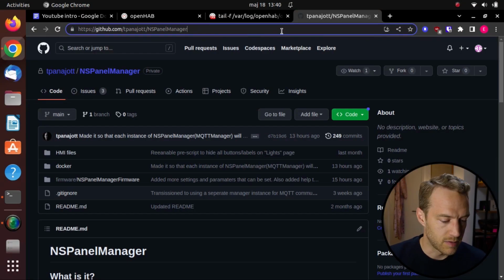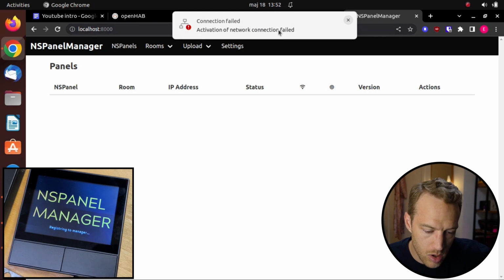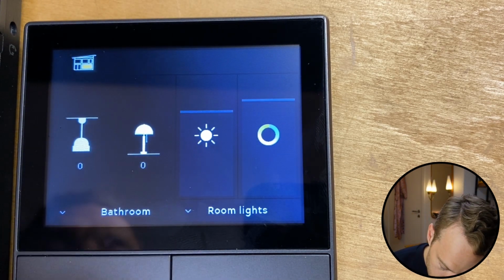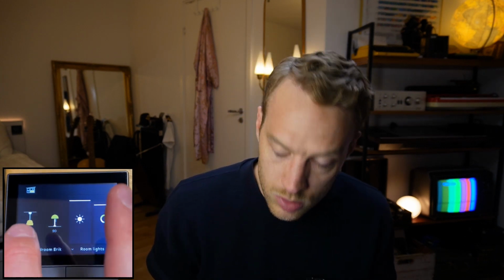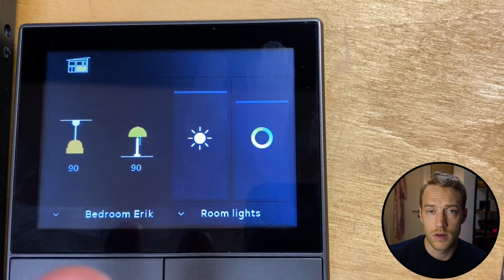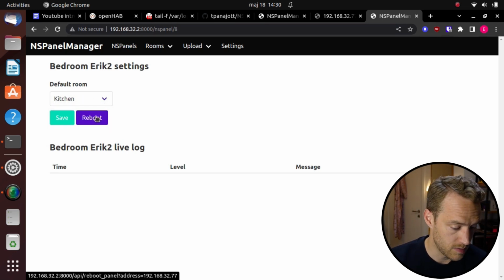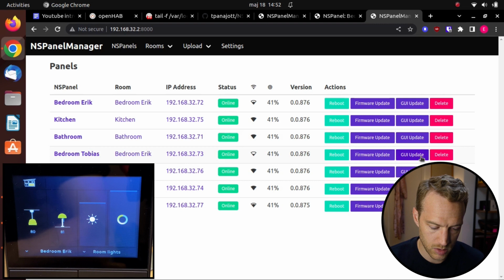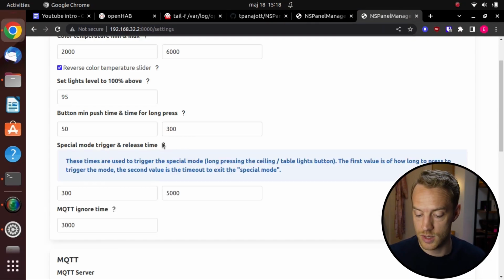NSPANEL MANAGER Kickstarter! Control your entire home in no time! Home Assistant and Openhab!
Dropping the news about a project me and my friend Tim has been working on for the last couple of months!

NSPanel Manager is both a custom firmware and GUI for the NSPanel but also a docker based management software with API connections to both Home Assistant and Openhab to be able to easily configure and manage your NSPanels. With this solution you will be able to control your entire smart home in no time in a standardized and intuitive way.

For now, check out the Kickstarter pre launch page follow it and spread the word!